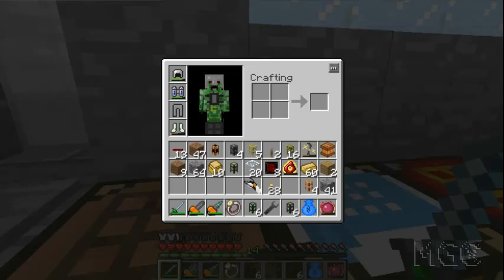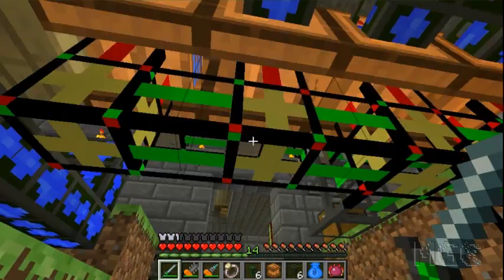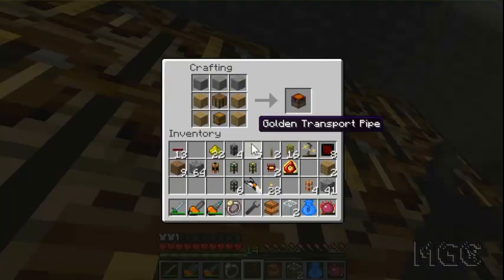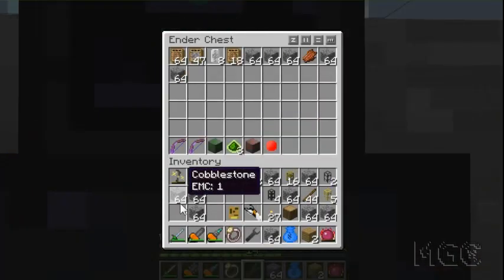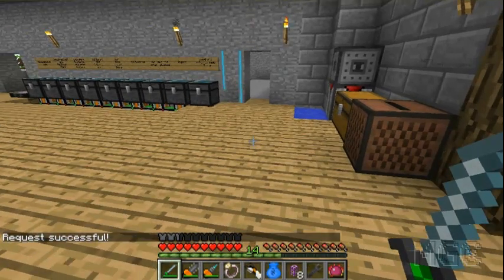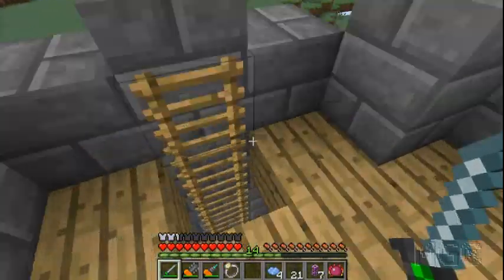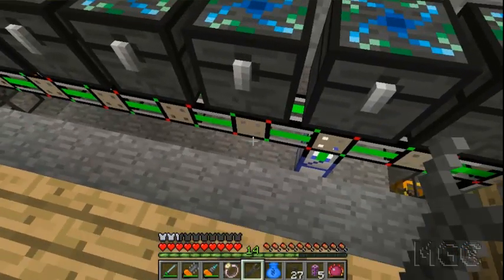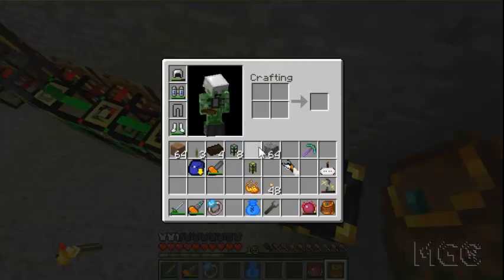xtc's Lets Play - Ep. 77 - MGC ModPack with IC2, RedPower2, BuildCraft 3.x, Railcraft and manymore!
Hey there! xtc here with a Let's Play series, featuring a bunch of mods. It's a long list, so I've included it at the bottom.

In this episode we install a few additions to our carpenter-crating system and automate the forestry farms with some Buildcraft gates.

The mods used (It's a long list):
- Equivalent Exchange II
- Industrial Craft II
~Advanced Solar Panels
~Nuclear Control
- RedPower II
- Buildcraft 3.x
~Logistics pipes
~Additional pipes
~Additional Buildcraft objects
- Railcraft
- Steve's Carts
- Portal Gun
- Laser mod
- Doggy Talents
- Ender Storage
- Mob Dismemberment
- Forestry for Minecraft
- Smart Moving
- Inventory Tweaks
- ChickenBone's Wireless Redstone
- Treecapitator